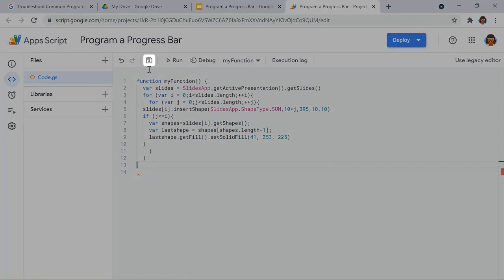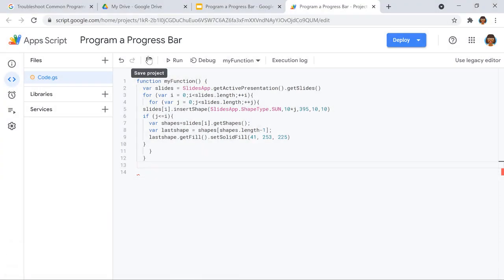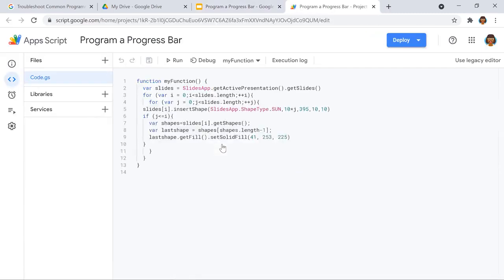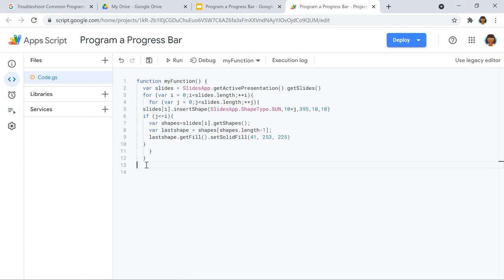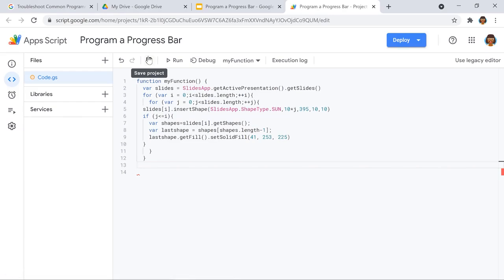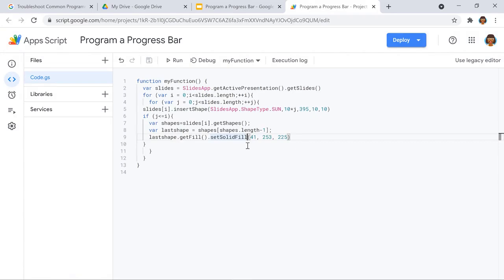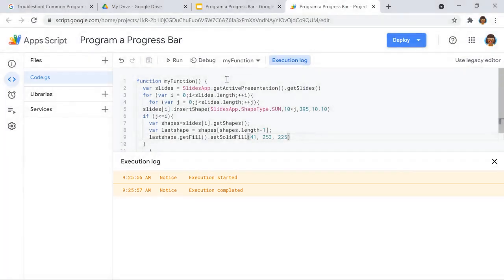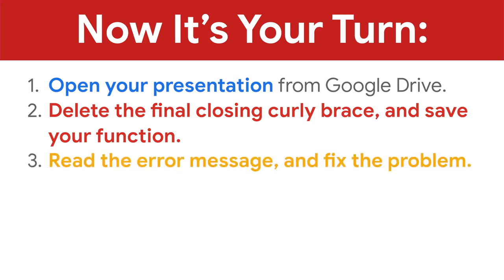EP12 Mastering Progress Coding Building Reusable Code and Modular Applications